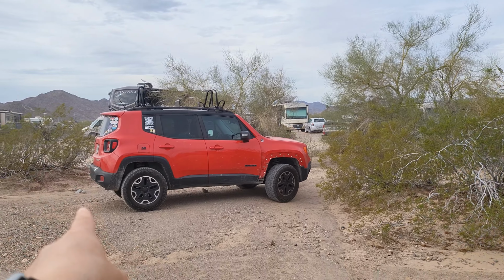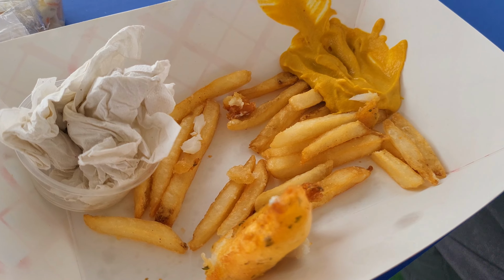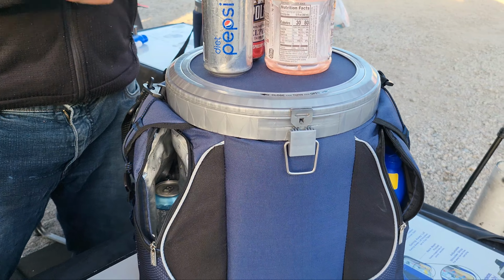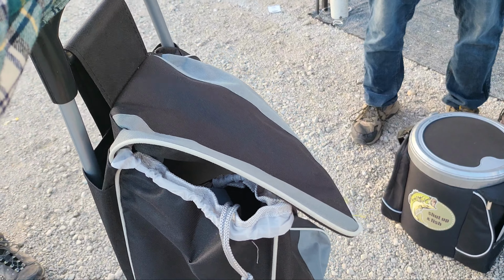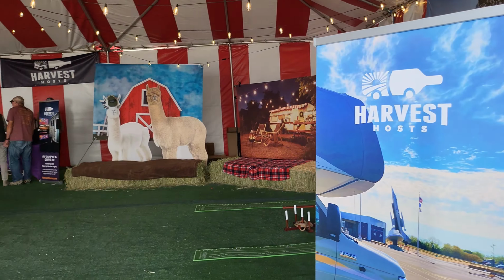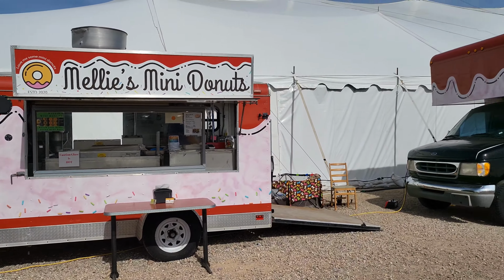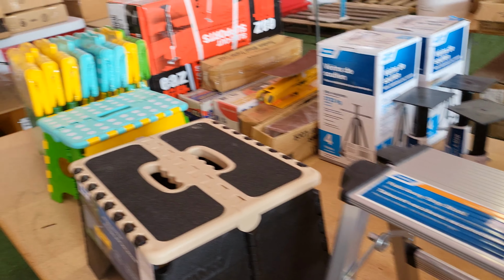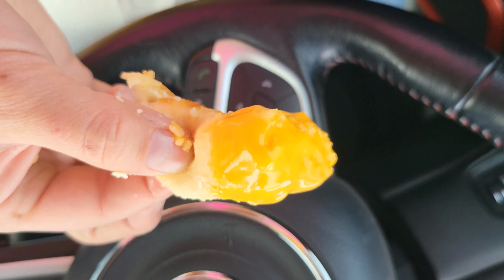Quartzsite, AZ Big Tent RV Show, January 2024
This episode is the Big Tent Show that happens yearly in Quartzsite, Arizona. This was our take, the things we enjoyed, and the things we purchased.